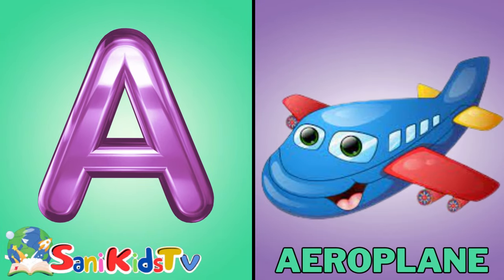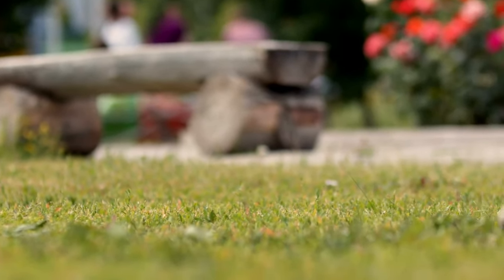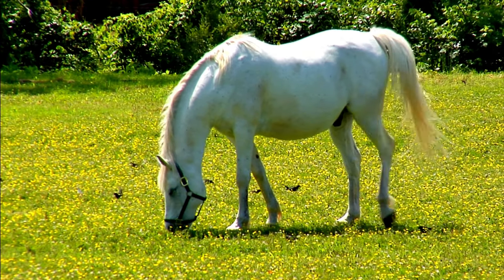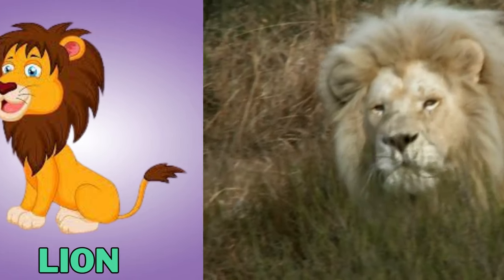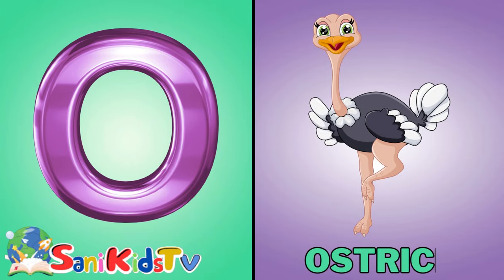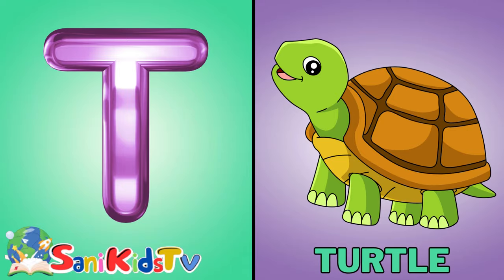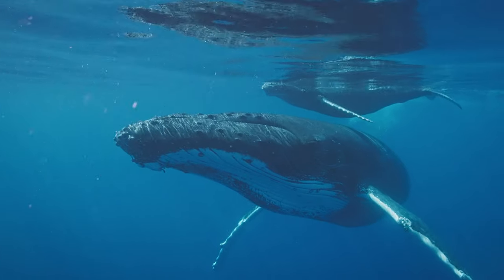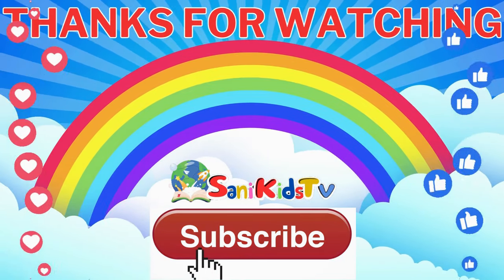A For Aeroplan I Phonics song I ABC Rhymes I ABC Alphabet Song Nursery Rhymes I Sani Kids TV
In This video kids learn ABC Alphabet A For Aeroplan with beautiful pictures and song